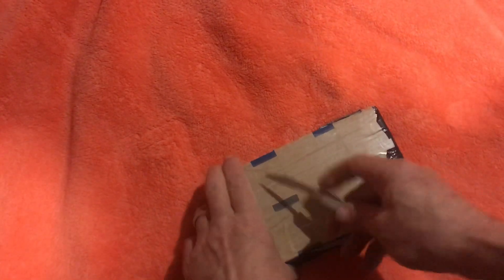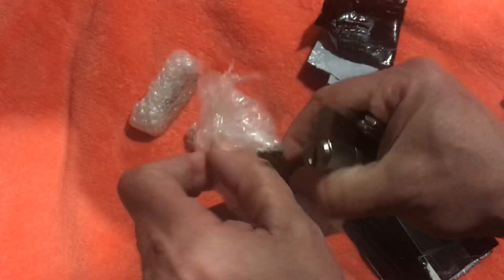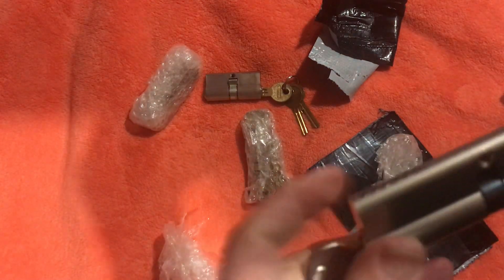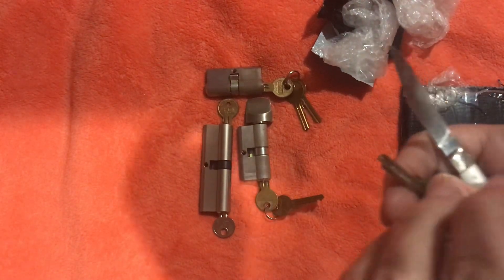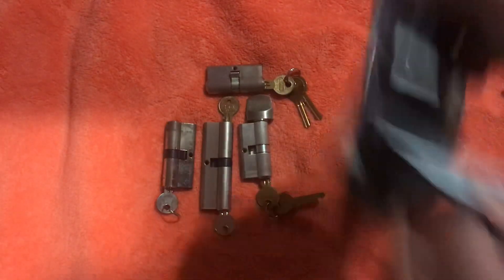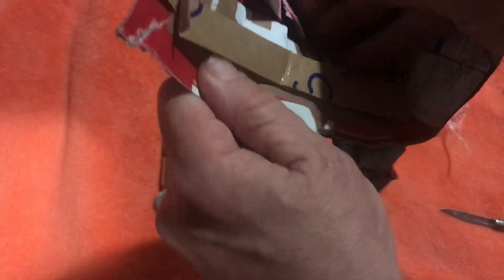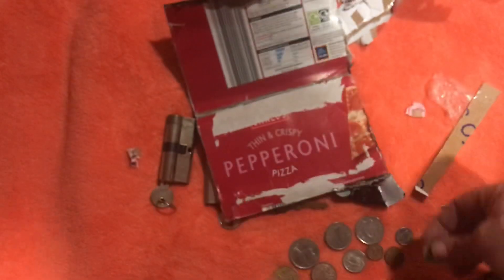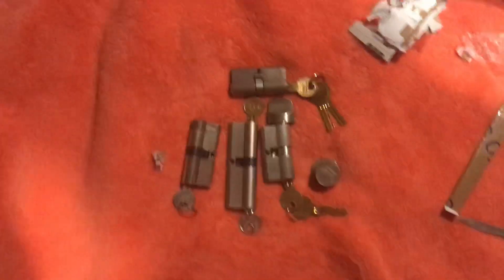(52) Package opening from Peter Lewis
thank you so very much peter for feeding both of my habits.   Welcome back buddy